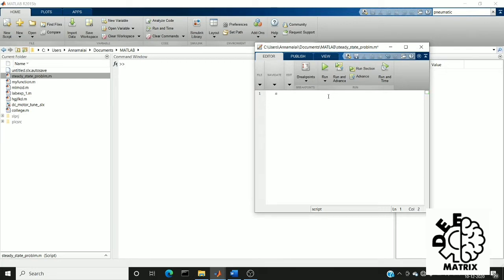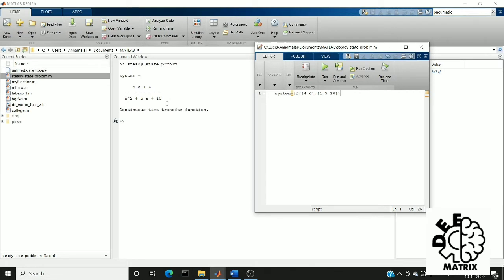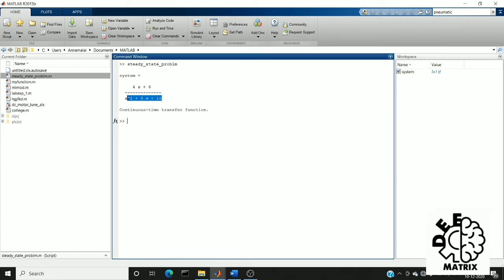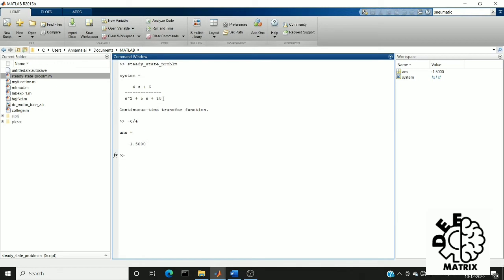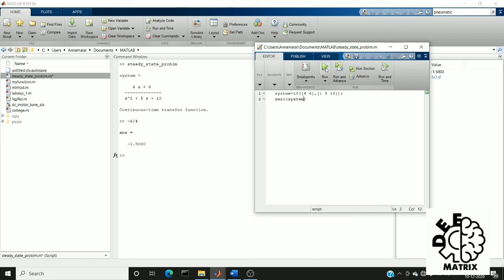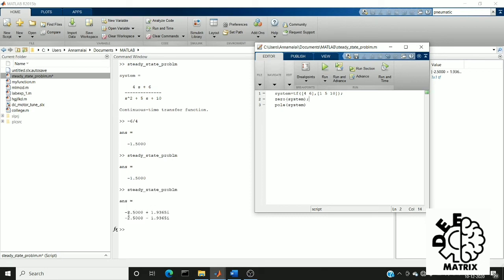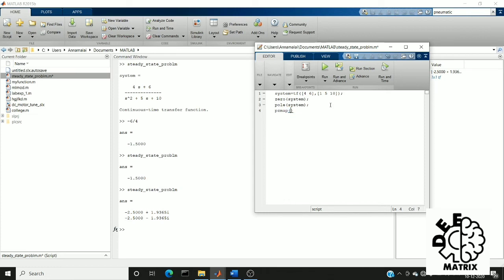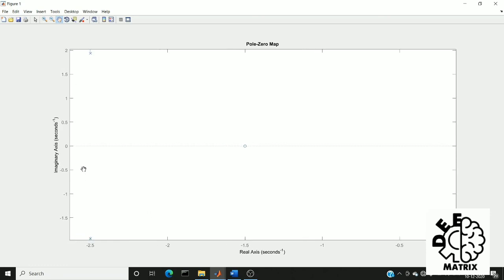Zeros and poles of a system using MATLAB|DEEP MATRIX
This video is about commands that will be helpful to extract zeros and poles of the system using MATLAB. And also to visualize the zero pole map in MATLAB.